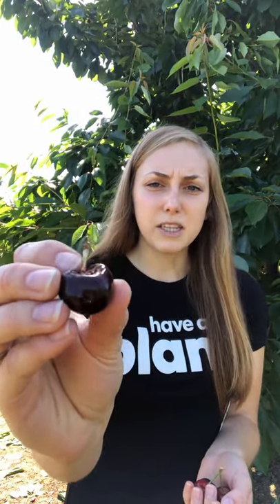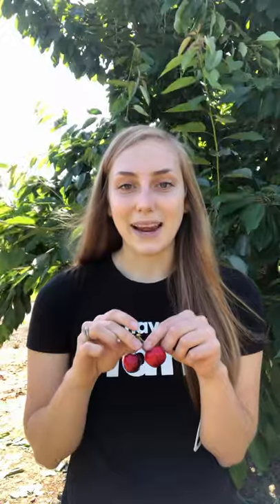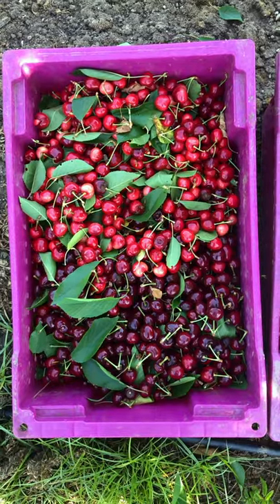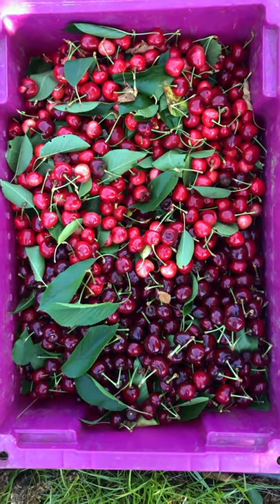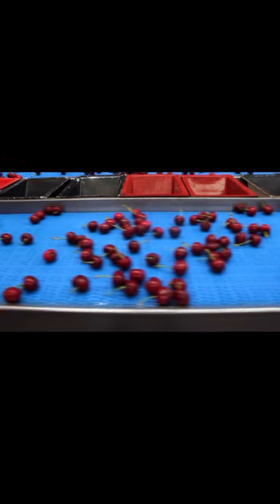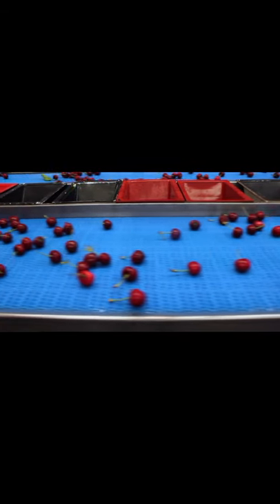Get the Scoop: Cherry Harvest Season in Linden, California